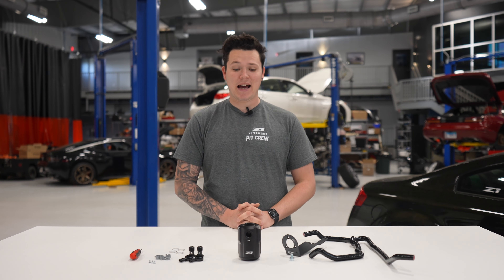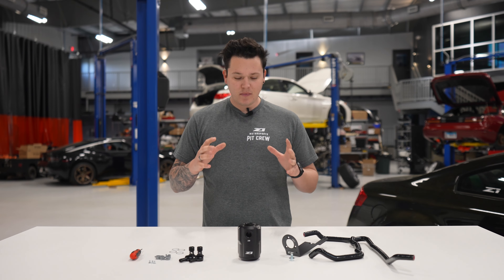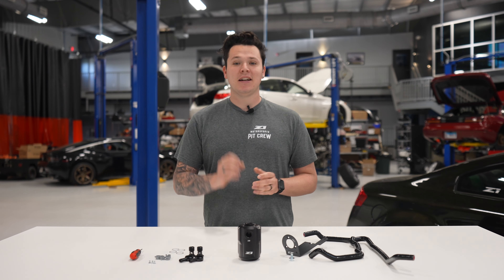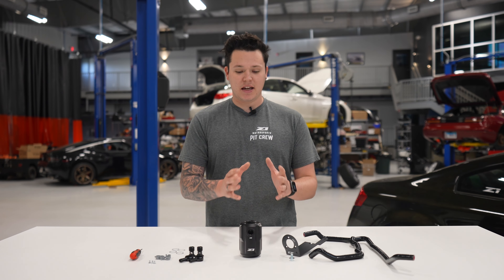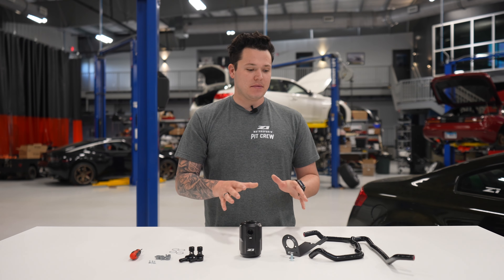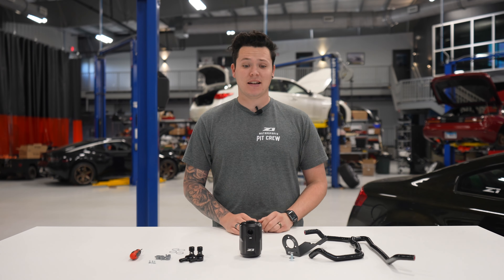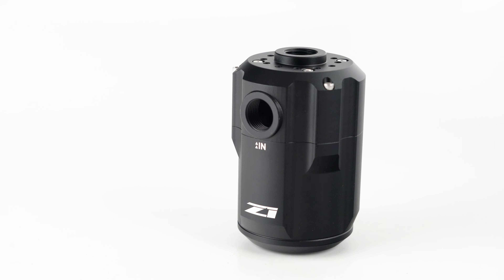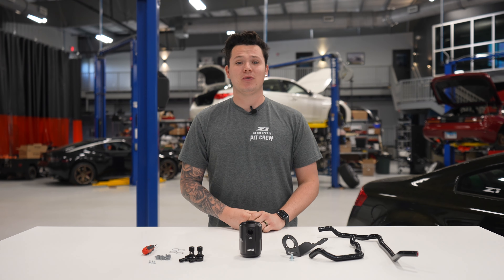Z1 Catch Can for 2023+ Nissan Z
The Z1 Baffled Catch Can Kit filters oil and other particulates from the PCV (Positive Crankcase Ventilation) system on 2023+ Nissan Z models equipped with the 3.0t VR30 powertrain.